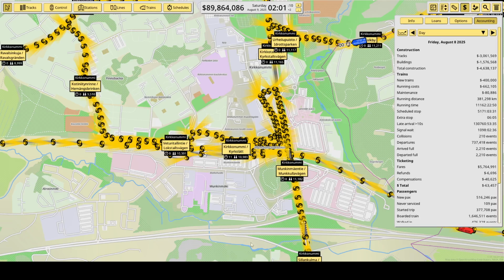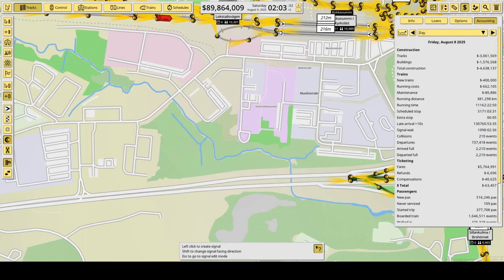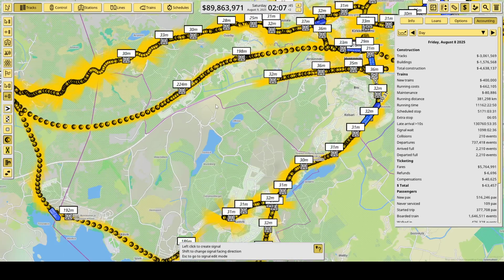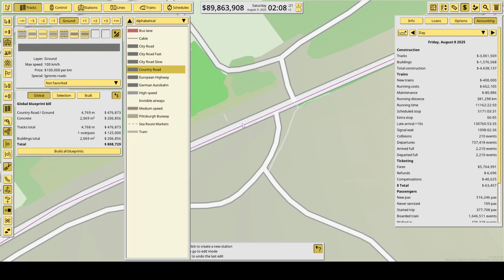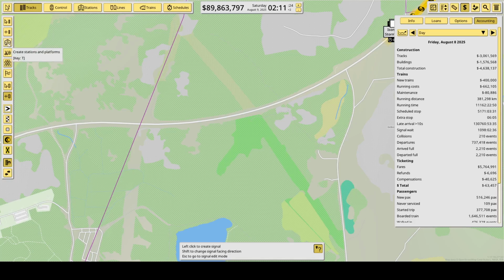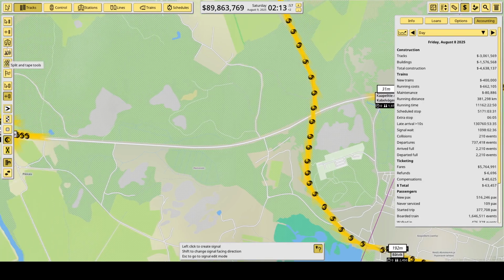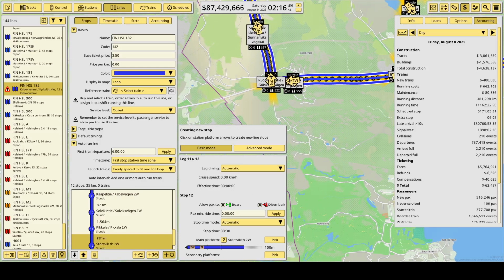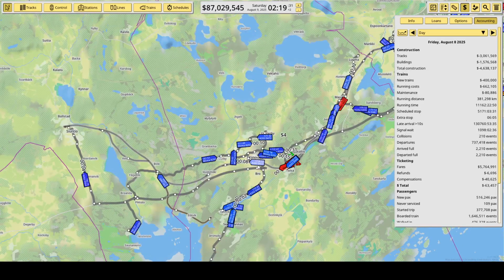NIMBY Rails - Creating HSL Line 182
Building Kirkkonummi and Siuntio bus line 182 in NIMBY Rails.